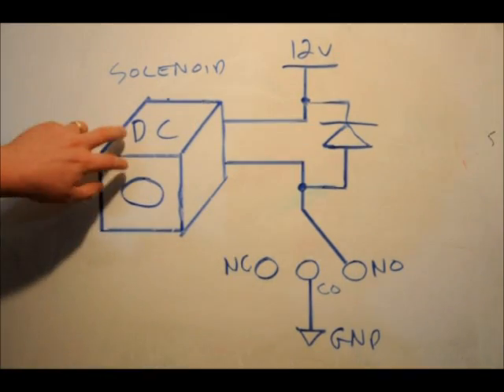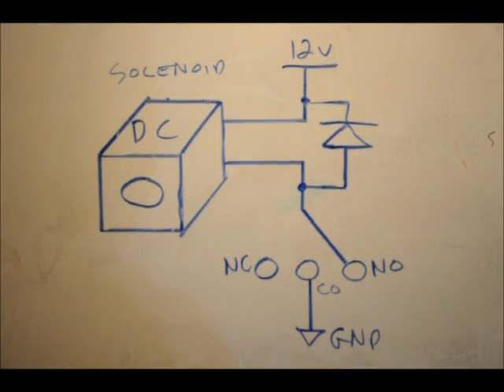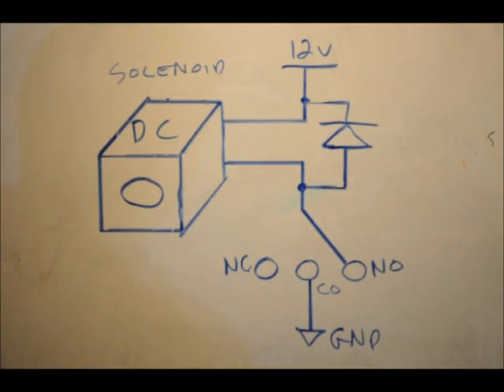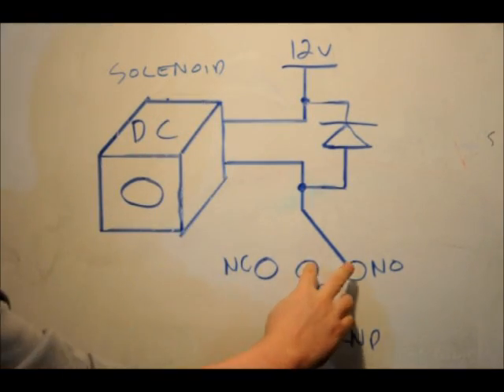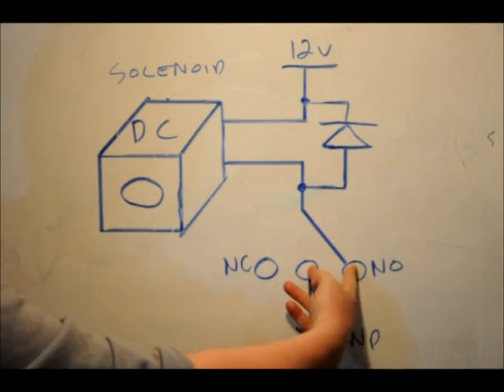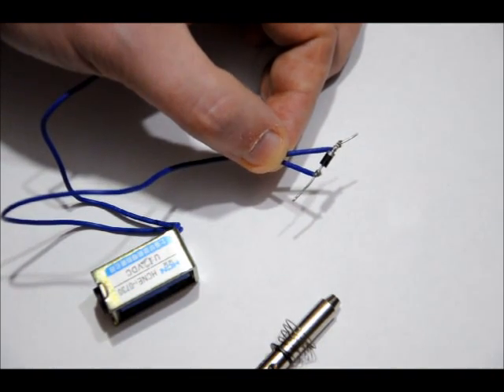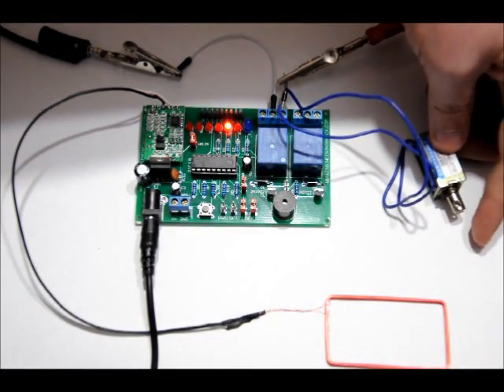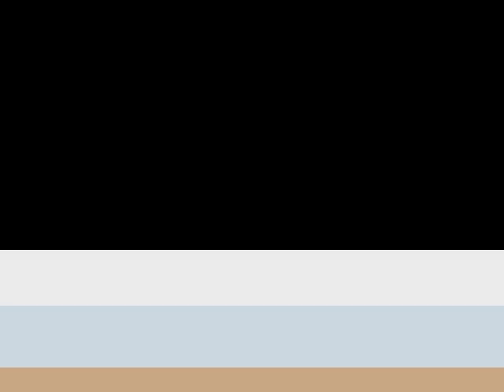Using Relays To Control Electromagnetic DC Solenoids - A Tutorial & Application Video